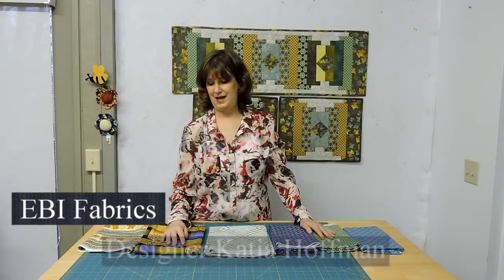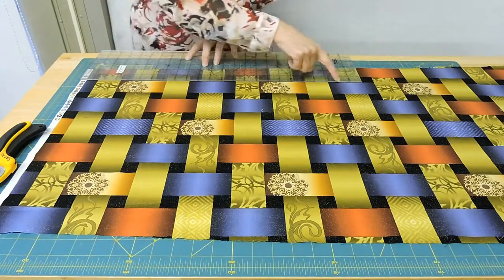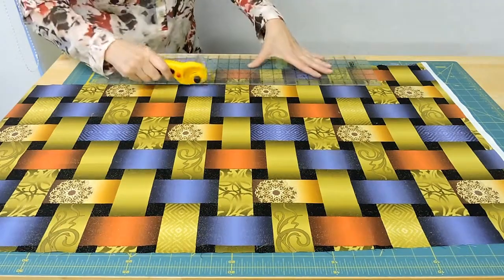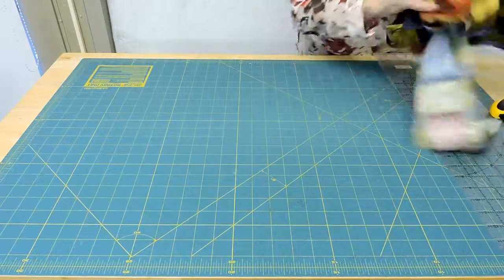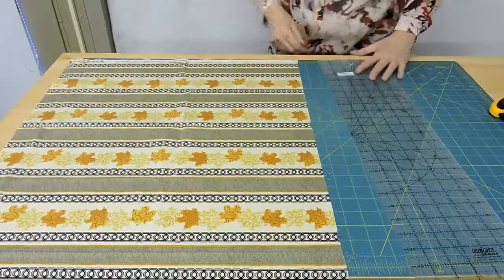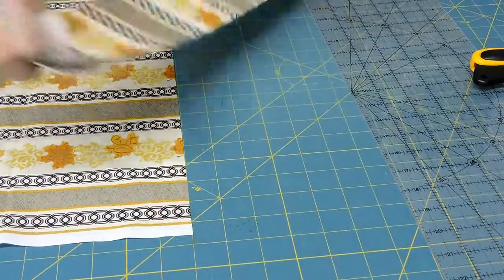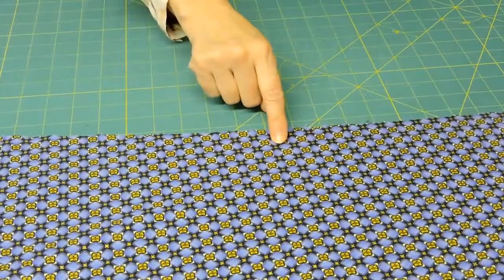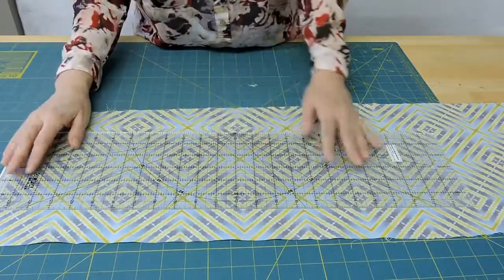Cutting Directional Fabrics by Barb Sackel for QuiltWoman com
Take the fear out of using directional fabrics in your quilts.